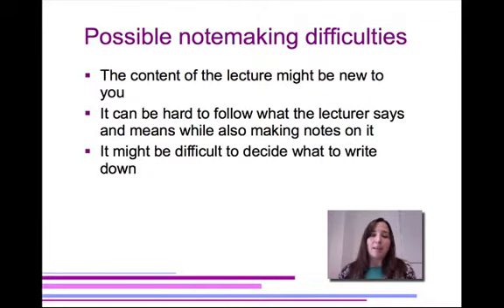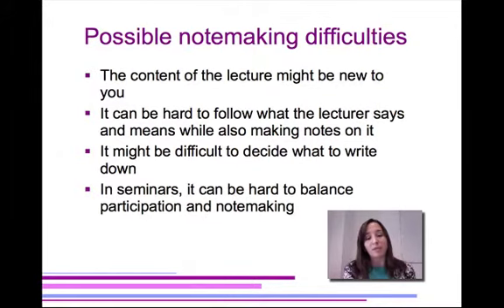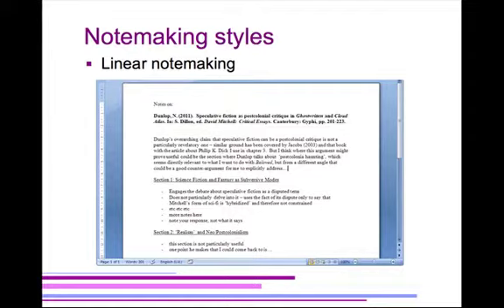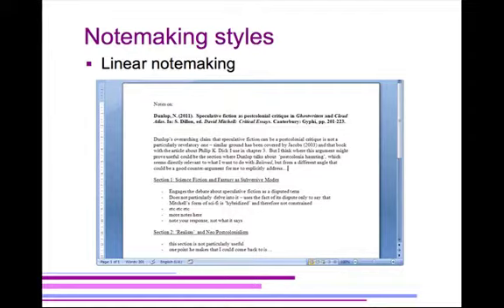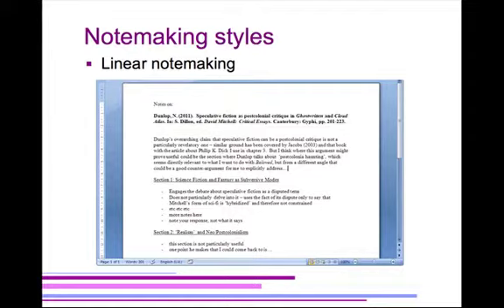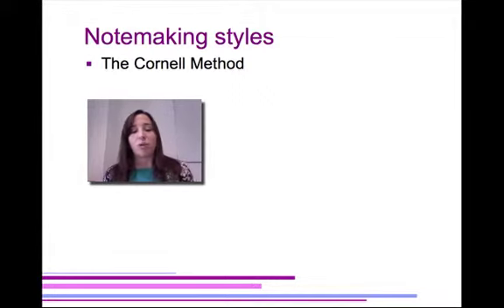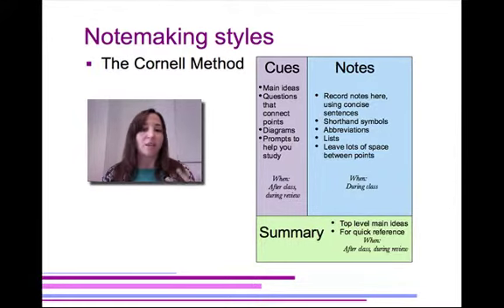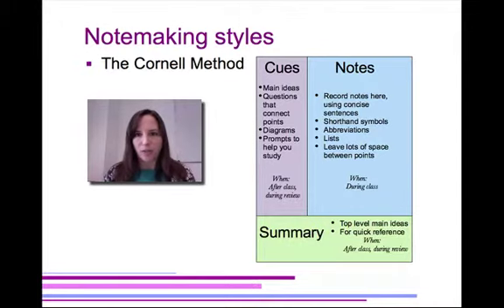Brunel Headstart - Notemaking Tutorial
Dr. Courtney Hopf explains the importance of good notemaking skills for university success, and outlines a few different notemaking styles for you to experiment with.